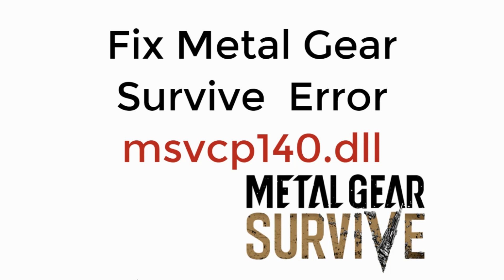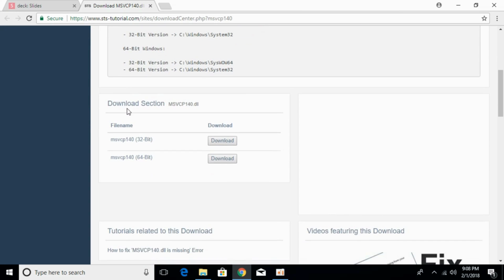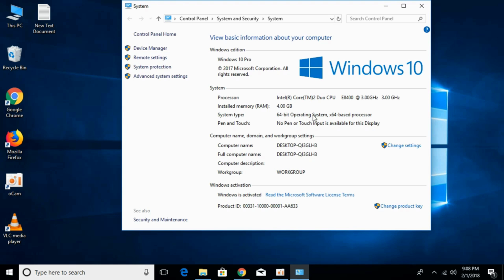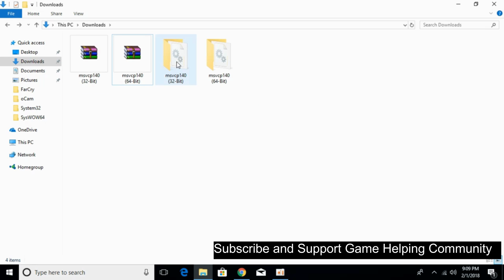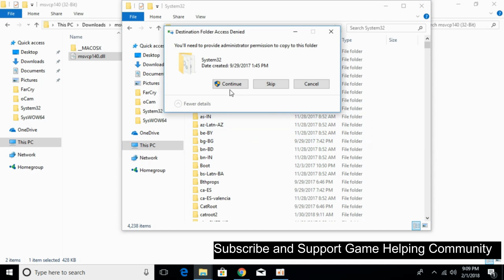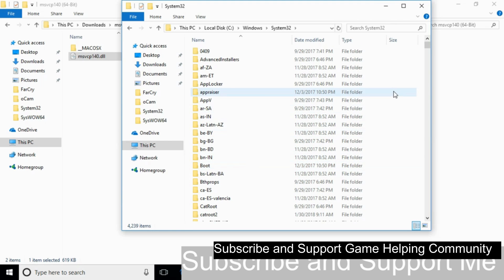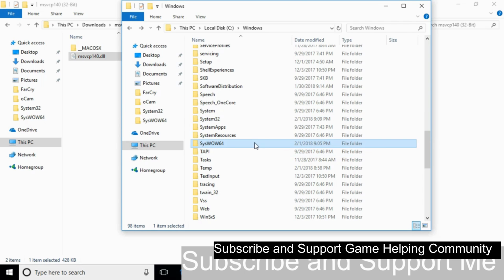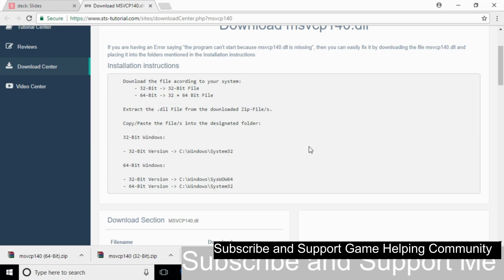FIX Metal Gear Survive Error msvcp140.dll 100% Working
Learn to FIX Metal Gear Survive Error msvcp140.dll 100% Working

THIS PROGRAM CAN'T START BECAUSE MSVCP140.DLL IS MISSING, Learn to FIX msvcp140.dll is Missing From Your Computer Windows 10, 7, 8, 8.1 100% Working 2018